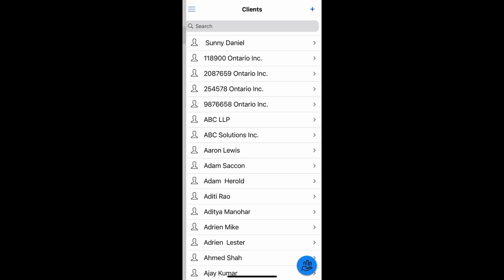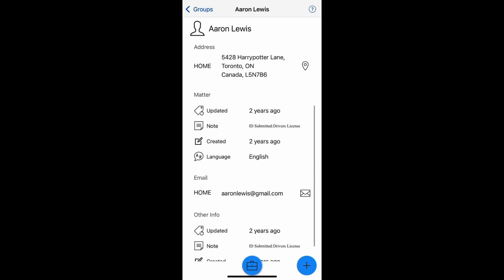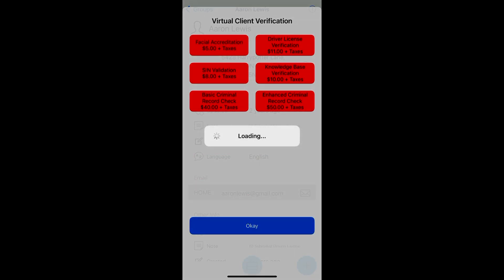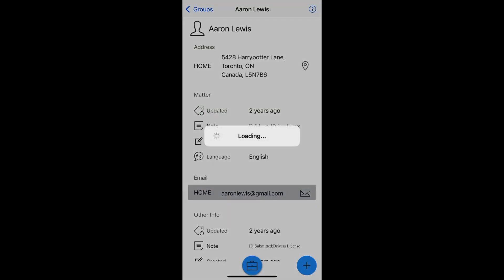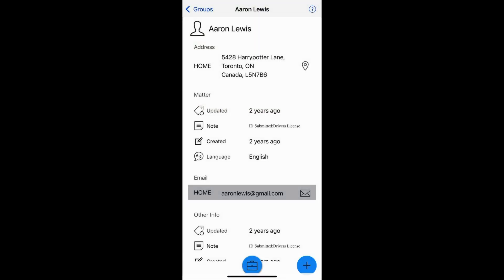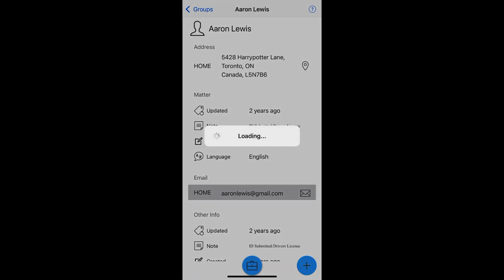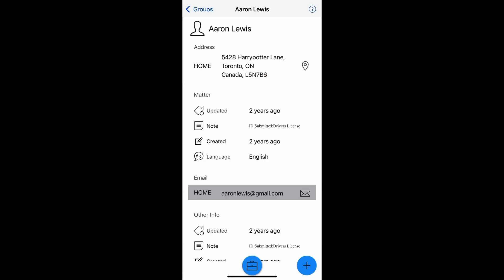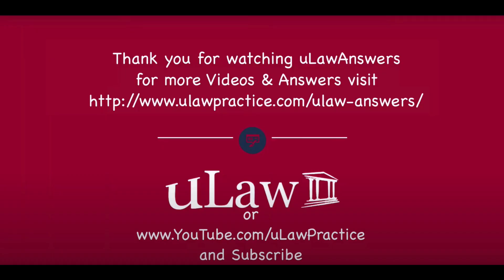Q549. How can I do LSO mandated Virtual Verification of my Client On iPhone inside uLaw?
Simple, if the client has an email you can orginate and check status of Facial Verification, Drivers license, Criminal background check and other fearures right from your iPhone.